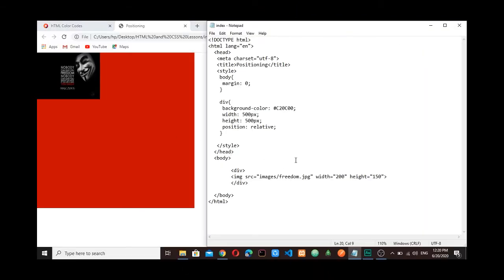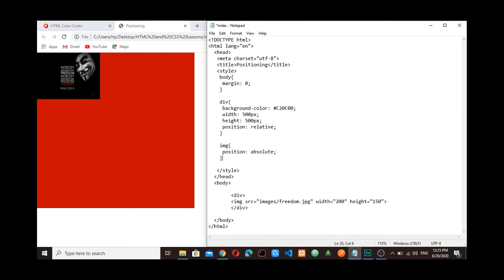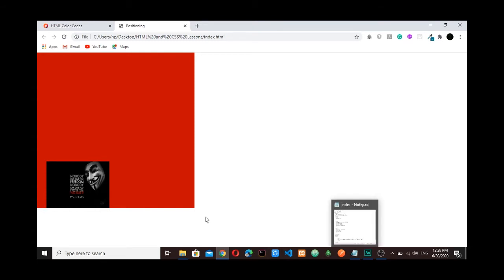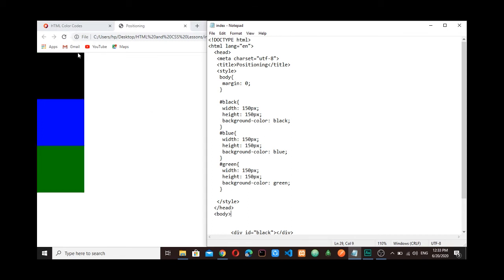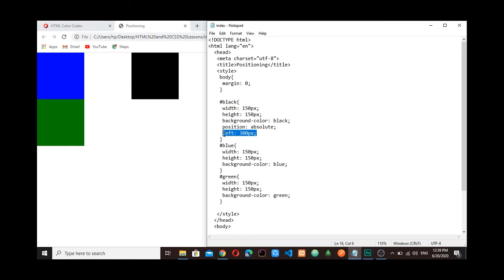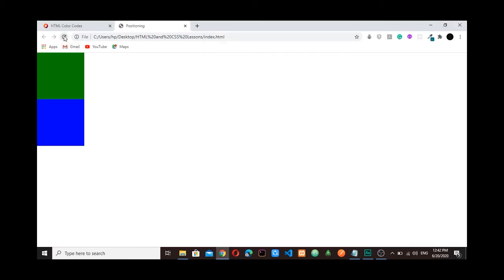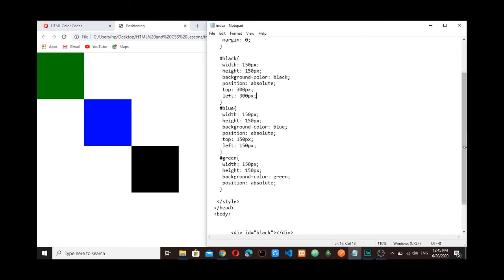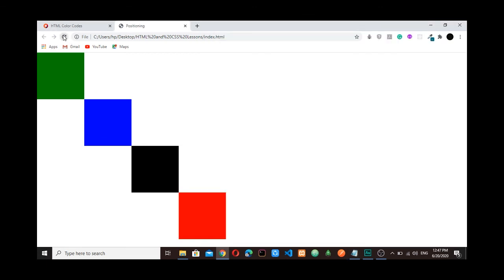HTML and CSS Tutorials for beginners | #29 Absolute Positioning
Hello brothers and sisters, welcome to your 29th tutorial on HTML and CSS. In this tutorial, you will learn CSS Absolute Positioning.